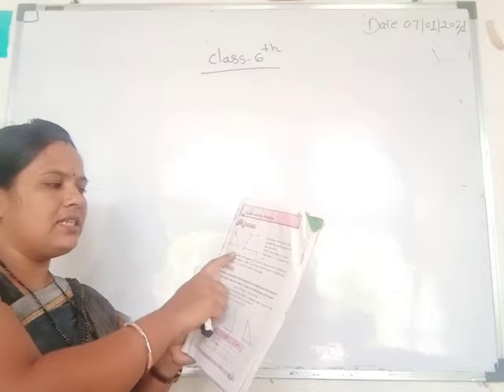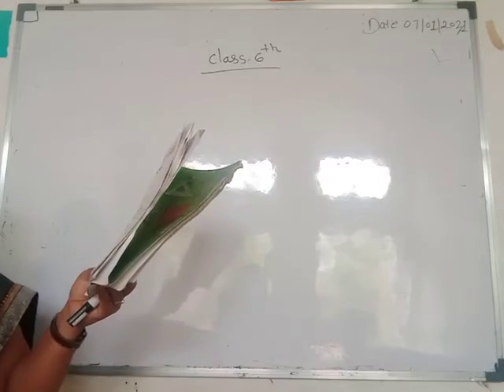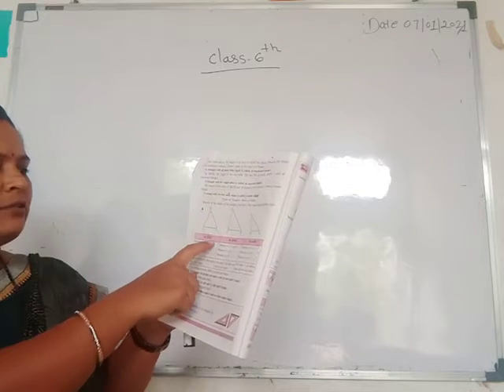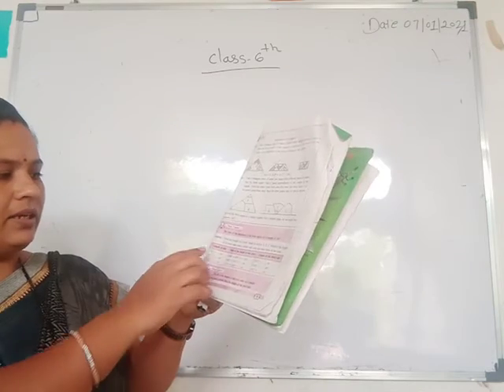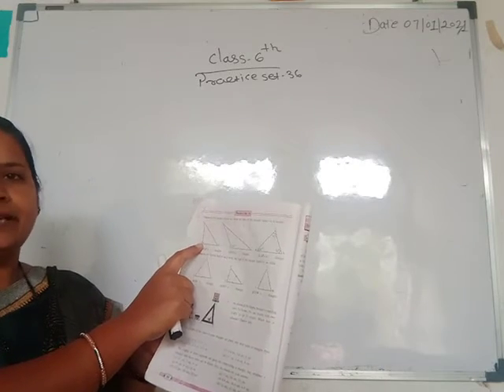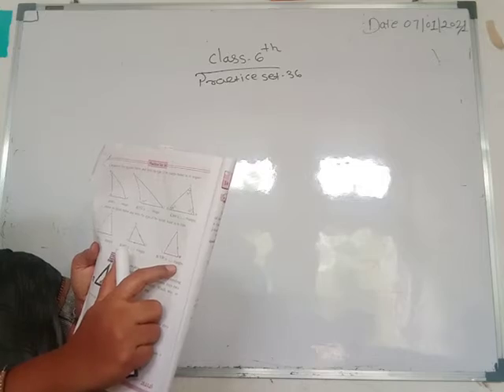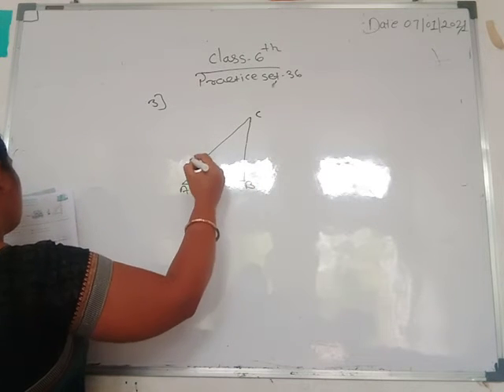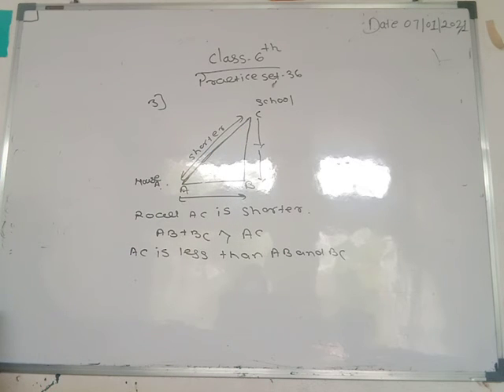Class 6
Reg math